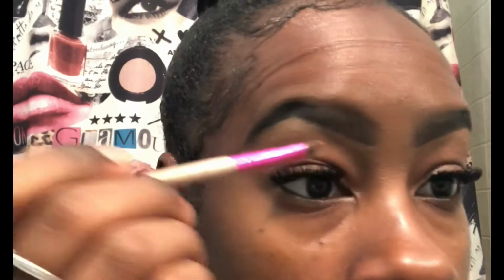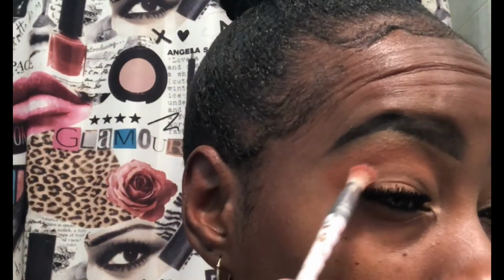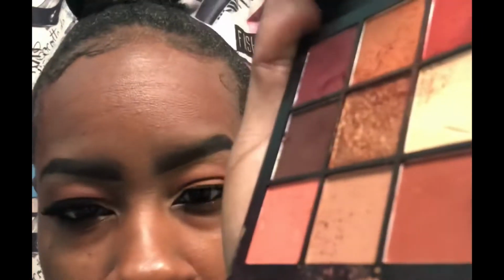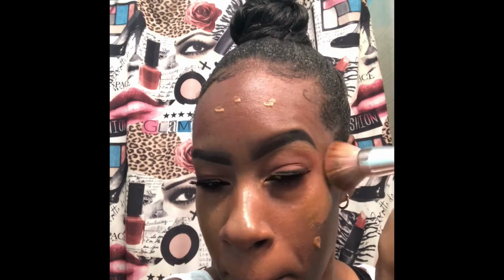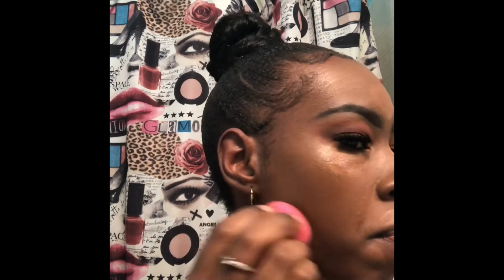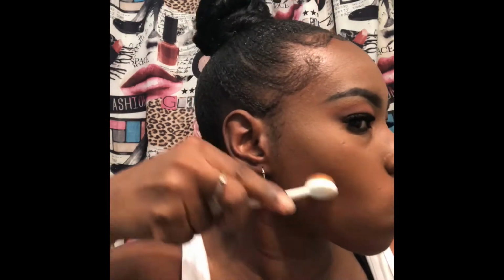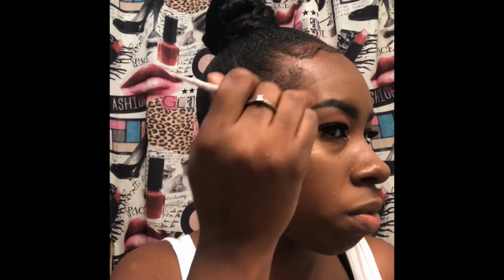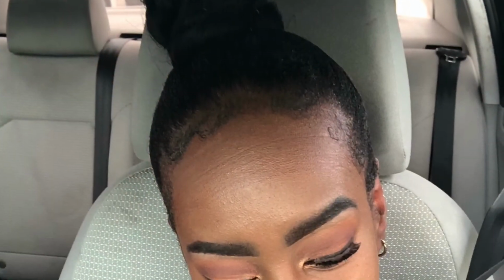Huda beauty pallete warm obsessions tutorial orange eyeshadow with fenty beauty Griselda lipstick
Hey there beauty’s I’m showing you a tutorial another look with my huda beauty pallete warm obsessions using mostly orange in this look I felt orangy today lol

All feedback is welcomed

Thank you for visiting God Bless